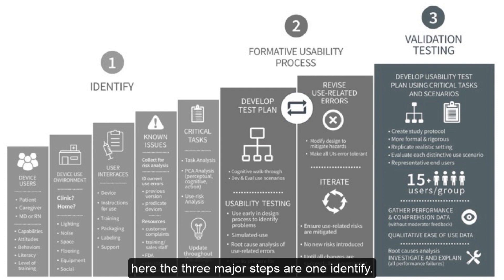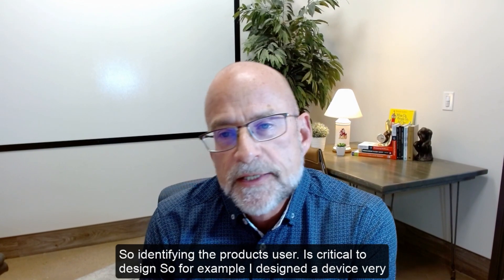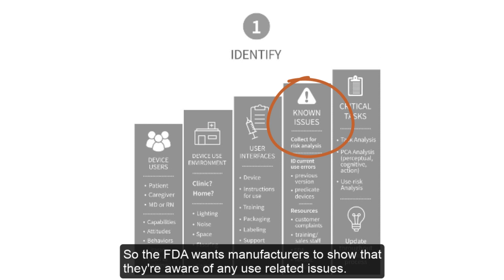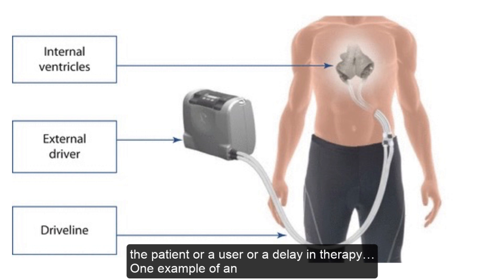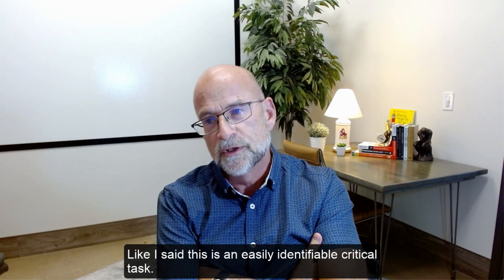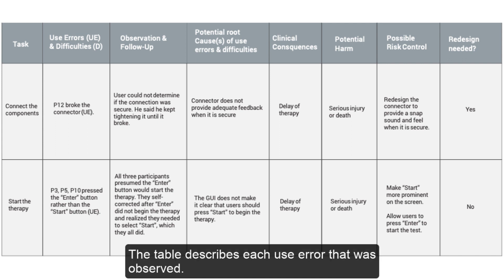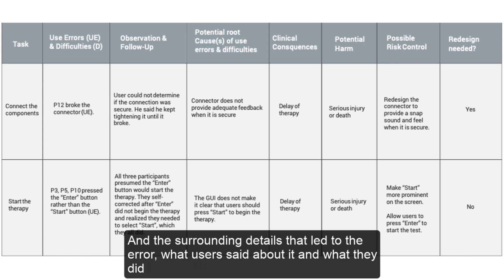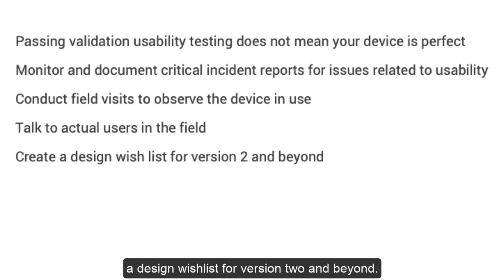FDA Human Factors Guidance Simplified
This video provides a simple, step-by-step approach to the FDA Human Factors Guidance. It discusses the three main components of the approach: 1) - Identifying and characterizing users, uses, use environments, user interfaces, known issues, and critical tasks, 2) Formative usability testing, and 3) Validation usability testing. It also discusses the components of the Human Factors and Usability Engineering report and provides advice on how to keep that simple.
This video, provided by @researchcollective, a healthcare and medical device consulting firm, is useful for healthcare and medical device Human Factors Engineers, User Experience (UX) designers and researchers, and Quality Engineers.

Chapters
00:01 Introduction to FDA Human Factors Guidance
00:48 History of the FDA Human Factors Guidance
02:10 Three Phases of the FDA Guidance
02:35 Identifying and Characterizing Users, Environments, Interfaces, Known Issues and Critical Tasks
10:04 Formative Usability Testing
12:41 Validation Usability Testing
14:15 Data Analysis and Reporting
15:58 Post-market Surveillance
16:35 Summary